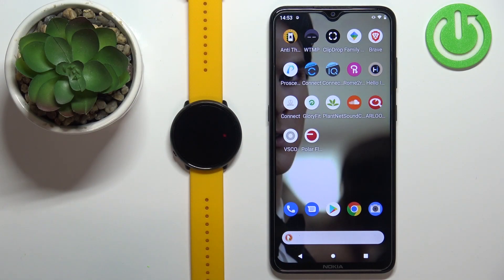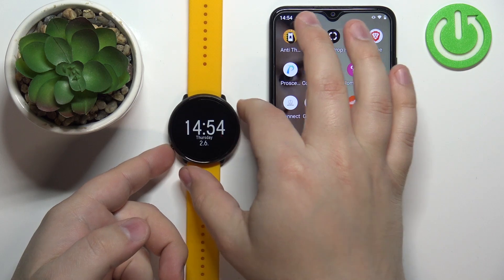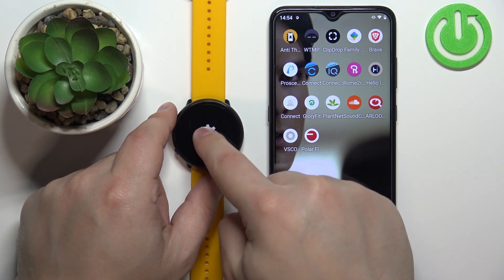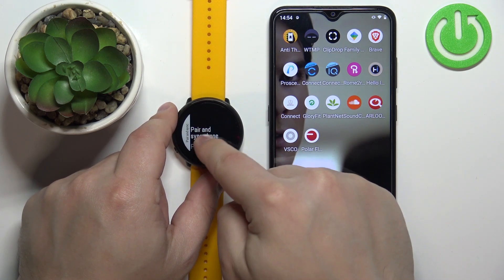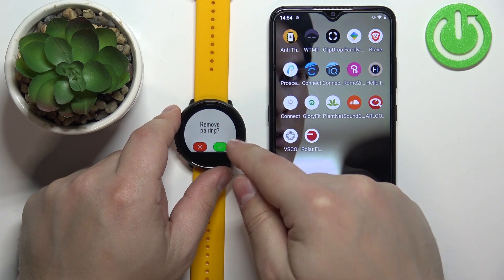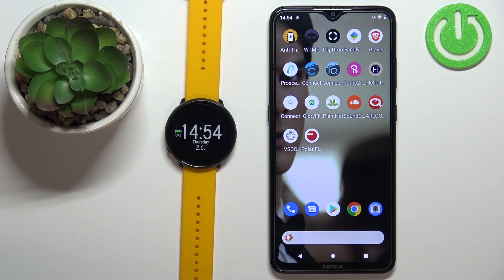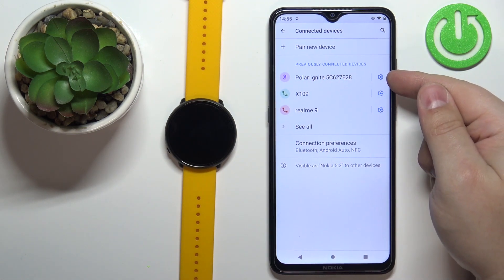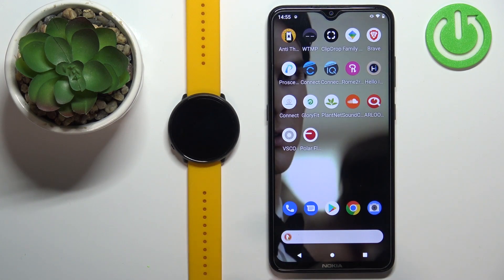How to Unpair POLAR Ignite from Android Phone - Remove Polar Ignite from Bluetooth Paired Devices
Watch this video to learn how to delete completely all traces of pairing POLAR Ignite with an Android phone. You will need to pull down the settings bar from the top and open a list of all connected Bluetooth devices. There click forget besides POLAR Ignite smartwatch. That operation will delete all data previously saved on phones related to the Polar smartwatch.
How to unpair all devices on an Android phone? How to remove POLAR Ignite from paired devices on smartphones running the Android system?